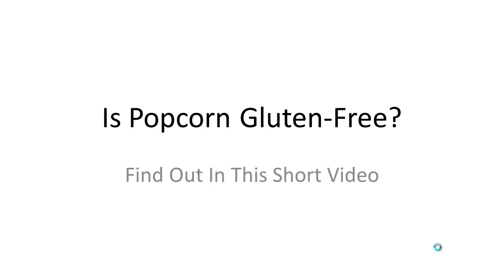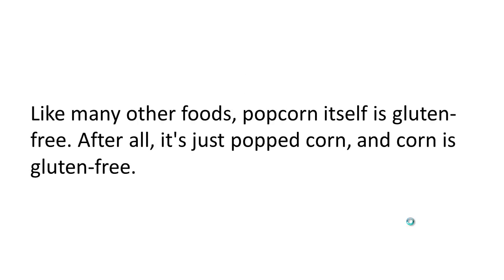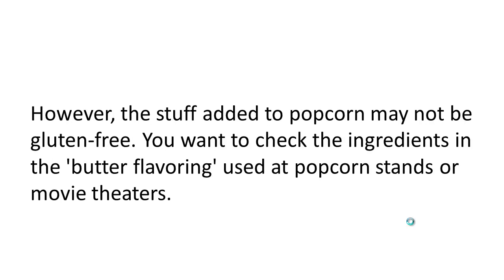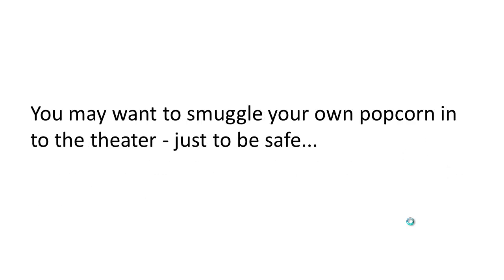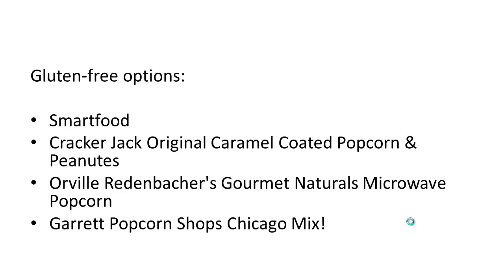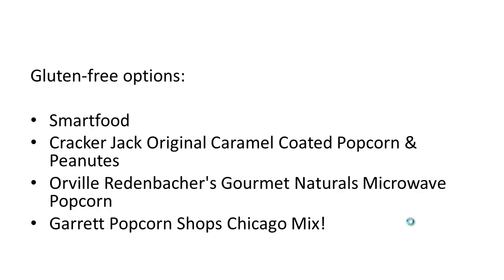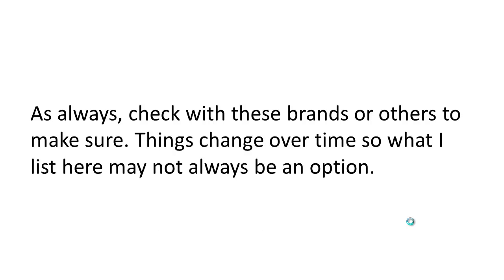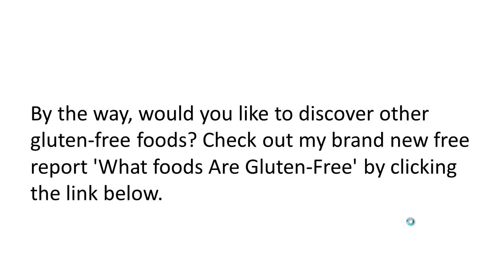Is Popcorn Gluten-Free?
Get The Most Helpful Collection of GF Diet Resources You'll Find Anywhere...Free.

Well, yes and no.

Like many other foods, popcorn itself is gluten-free. After all, it's just popped corn, and corn is gluten-free.

However, the stuff added to popcorn may not be gluten-free. You want to check the ingredients in the 'butter flavoring' used at popcorn stands or movie theaters.

You may want to smuggle your own popcorn in to the theater - just to be safe...

Don't worry, you have several options that are trusted gluten-free.

Gluten-free options:

Smartfood
Cracker Jack Original Caramel Coated Popcorn & Peanutes
Orville Redenbacher's Gourmet Naturals Microwave Popcorn
Garrett Popcorn Shops Chicago Mix!

As always, check with these brands or others to make sure. Things change over time so what I list here may not always be an option.

By the way, would you like to discover other gluten-free foods?

I'm Jim Shirley with Happy Gluten Free. Thanks for joining me.